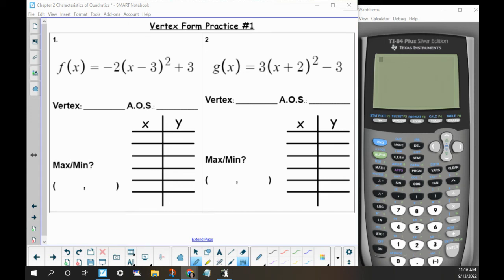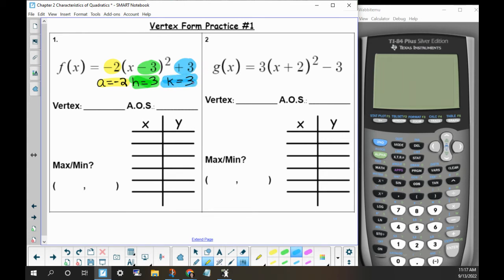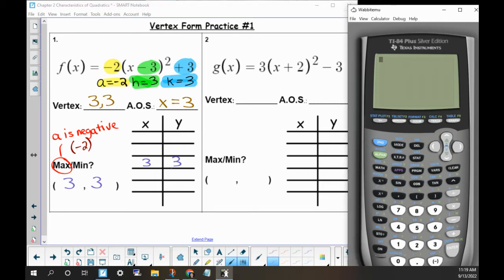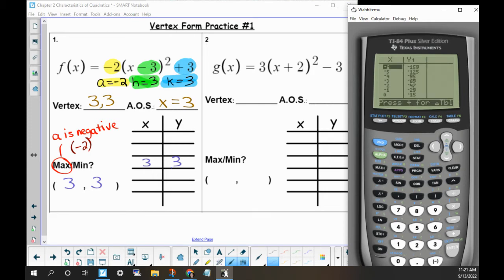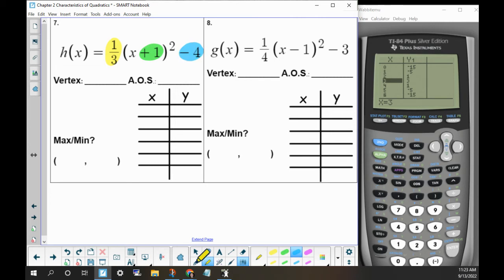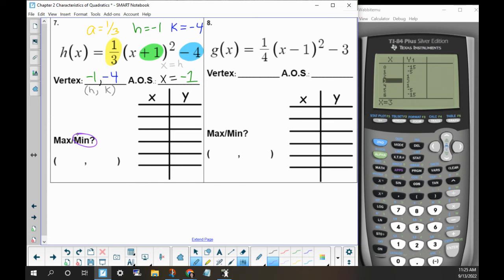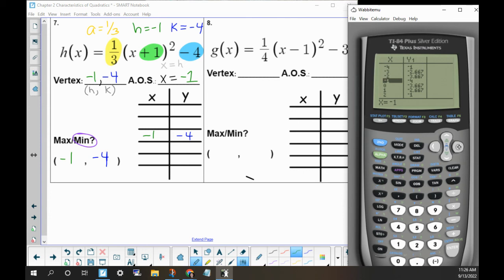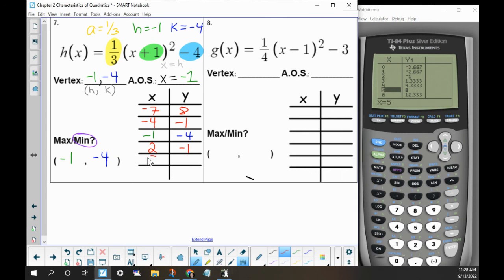Vertex Form: Practice Problems 1 and 7